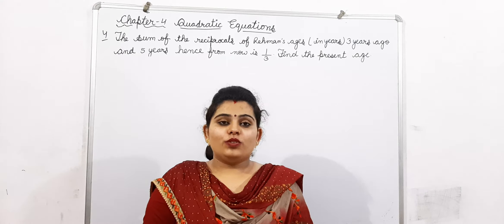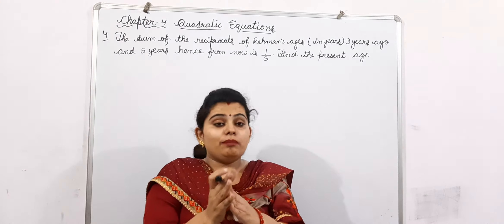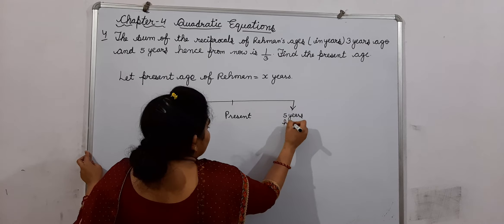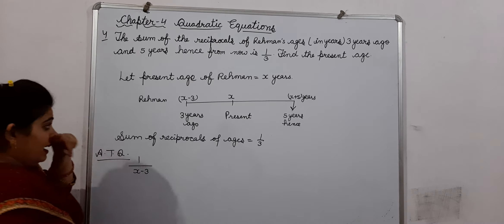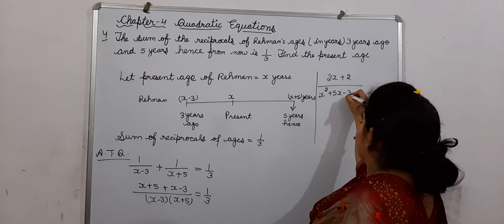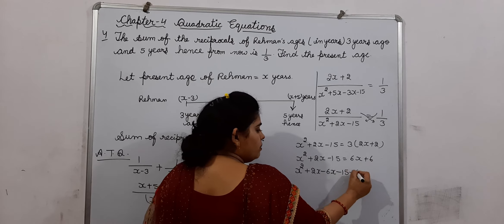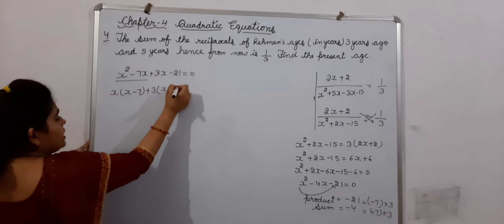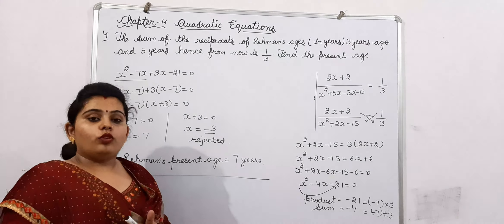Chapter 4 Quadratic Equations Ex 4.3 Q.no. 4